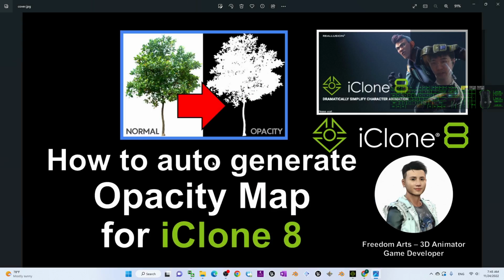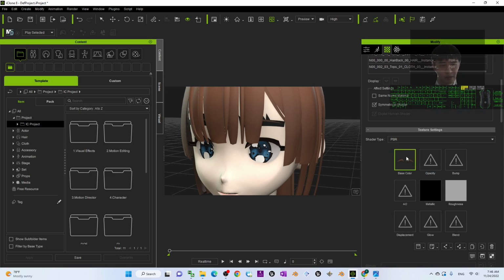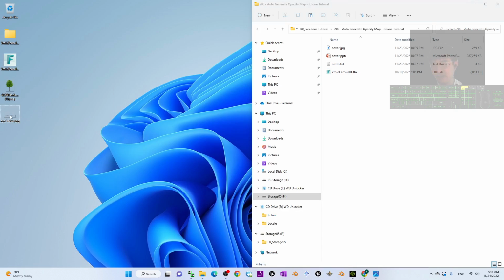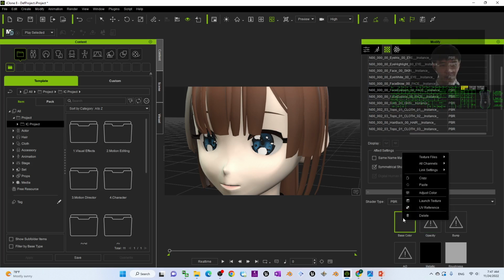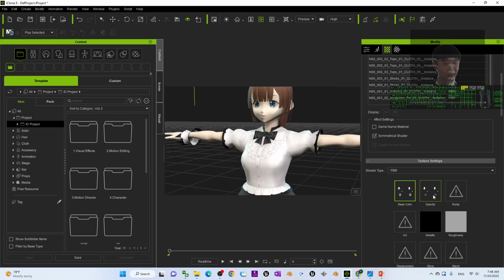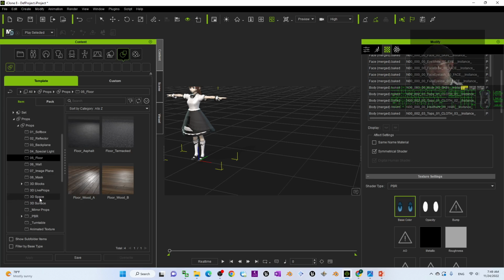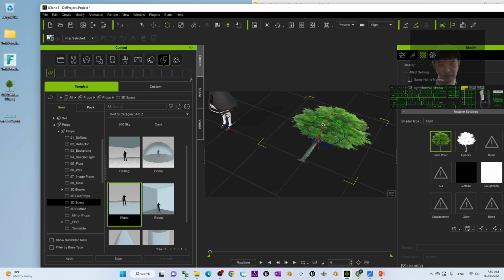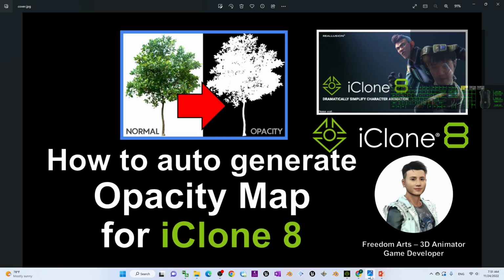How to generate Opacity Map for iClone 8 - Full Tutorial - Alpha + Transparent + PNG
- Hey guys, how to automatic generate opacity map for your iclone 8 3D models? Sometimes, you import the FBX file, it doesn't have opacity map, because of the diffuse map (base color) picture is the combination of the diffuse map and opacity map (a PNG with transparent background), then you are you going to generate the opacity map (black and white PNG picture) for your iclone 8 3D models? This is my step-by-step tutorial on how to do this! ENJOY! and have fun! Happy 3D Modeling, 3D Animation and Game Dev! ENJOY!

Get iClone 8 and CC4 Contents

Your friend,
FREEDOM